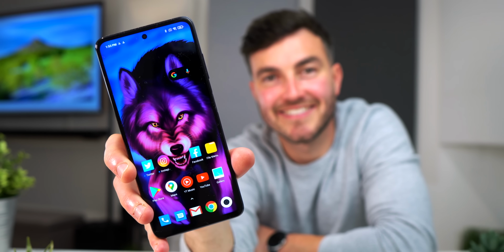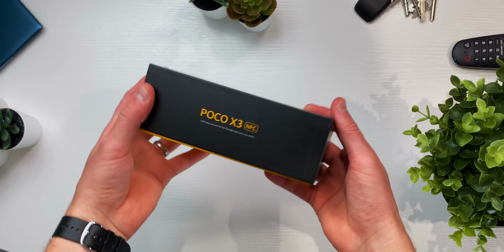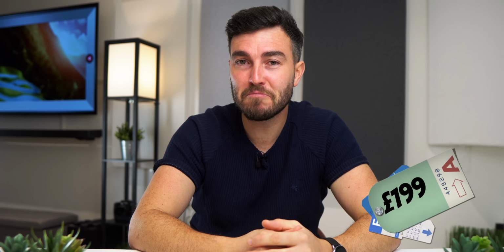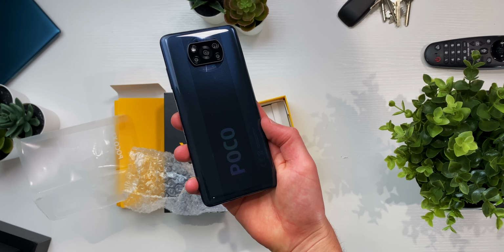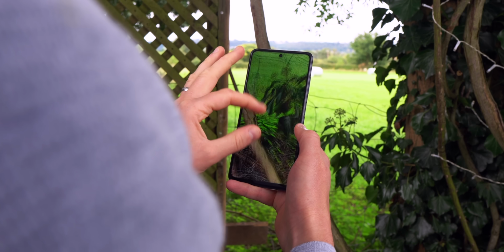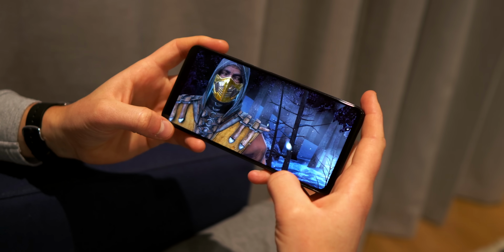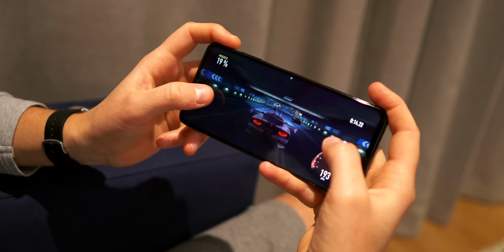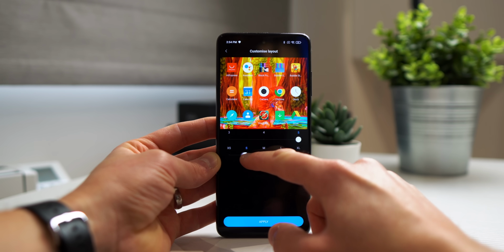POCO X3 NFC Unboxing & 48 Hour Review | THIS Changes EVERYTHING..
POCO X3 Unboxing & 48 Hour Review | This Changes EVERYTHING! This is my official unboxing and in-depth detailed review of the Poco X3 NFC smartphone! At £199 it might just be the best budget phone on the planet, with high to mid-range specs! With the new Qualcomm Snapdragon 732G chip, 6GB ram, 128GB storage, a 6.67" FHD+ 120hz display, with 120hx refresh rate and 240hz touch sampling rate, this phone is excellent for day to day use and some serious gaming on a budget! Camera and battery also on the test mill, and at 5160 mAh capacity, this phone is insanely good for the price!